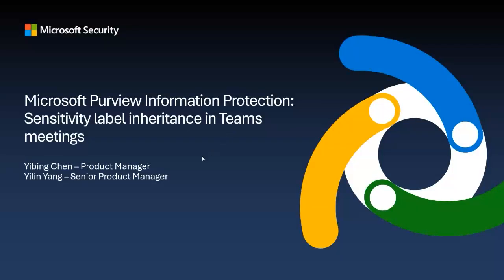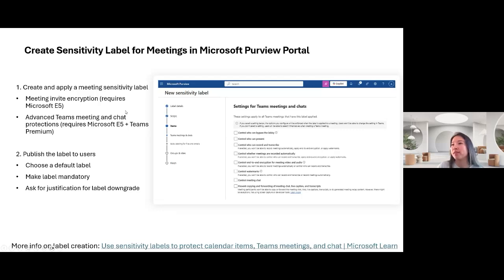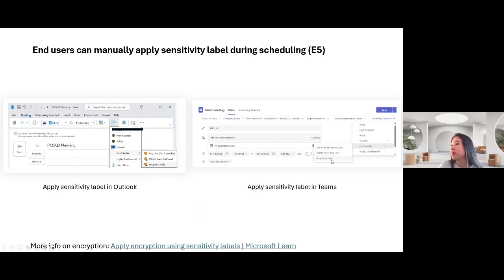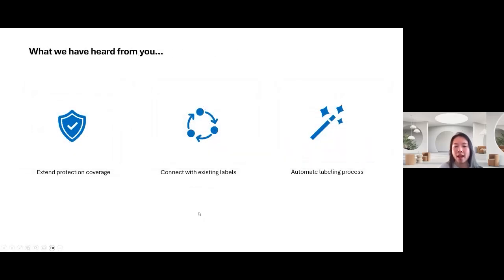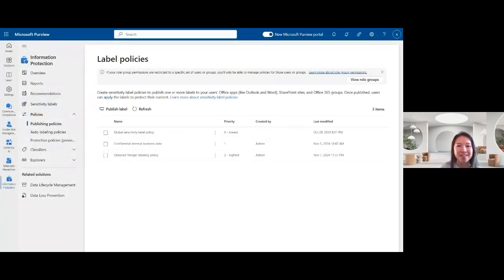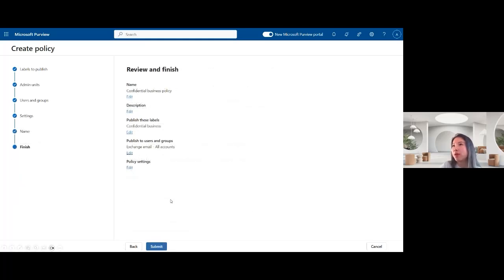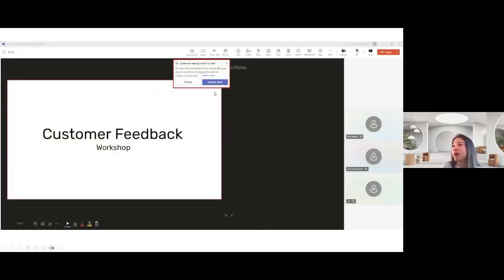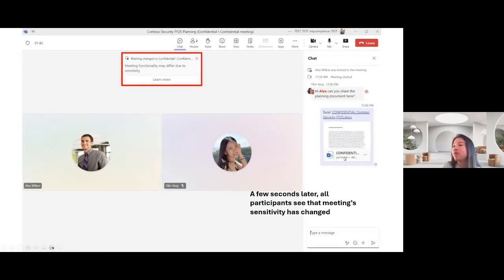Inheriting Sensitivity Labels from Shared Files to Teams Meetings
Tuesday, March 18, 2025, 11:00 AM ET / 8:00 AM PT

Microsoft Purview | Microsoft Teams and Purview Information Protection: Inheriting Sensitivity Labels from Shared Files to Teams Meetings

Presenters: Yibing Chen and Yilin Yang

Description:
Microsoft Purview Information Protection now supports label policy settings to apply inheritance from shared files to meetings. This enhances protection in Teams when sensitive files are shared in Teams chat or live shared during meeting. If this setting is enabled, when a file with higher priority label than the meeting is shared in meeting chat or live shared, all participants will receive a new meeting invite that inherits the highest priority label from the file, which also applies the same label to the Teams meeting. If label recommendation is enabled, the organizer will receive a notification that recommends them to upgrade the meeting’s sensitivity to match with the shared file. Admins can go to Information Protection solution in Microsoft Purview portal and configure label inheritance settings for label policies scoped to meetings. Admins can choose between automatically applying label inheritance or recommending users updating labels.

Timestamps:
00:00 – Introduction
00:29 – Existing Offering of Teams Meeting Sensitivity Label
06:15 – New Offering: Inheriting Teams Meeting Label from Shared Files
12:31 – Q/A & Outro